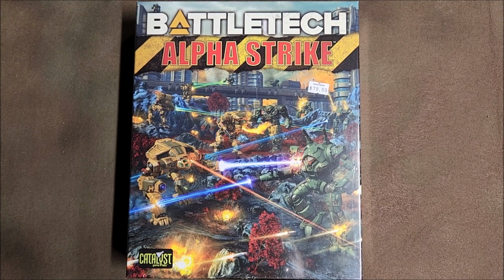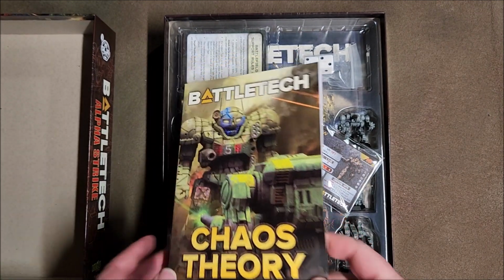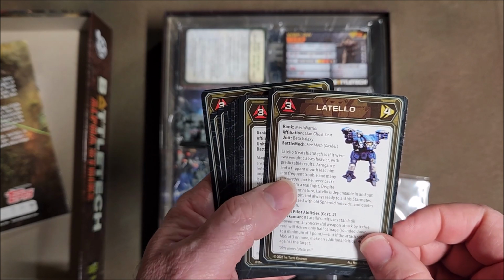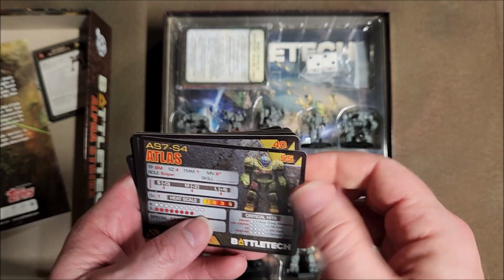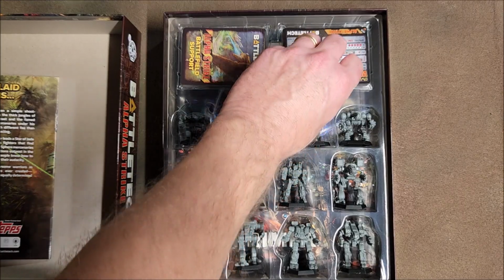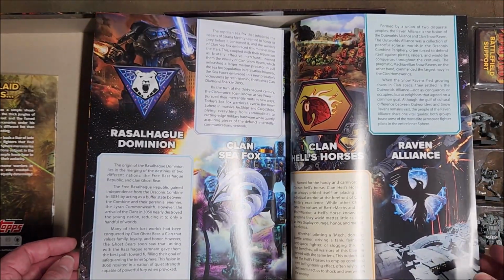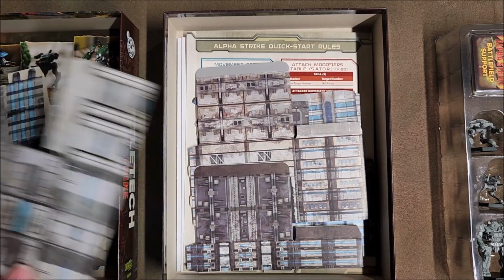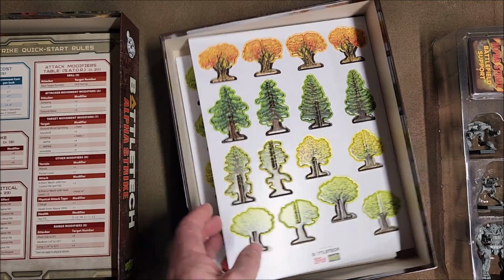Battletech: Alpha Strike Boxset Unboxing 2023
Just a unboxing of the new Alpha Strike Boxset